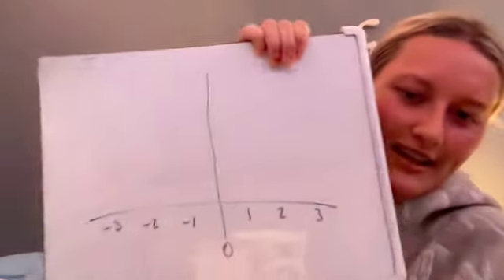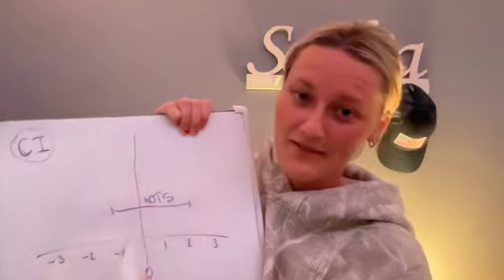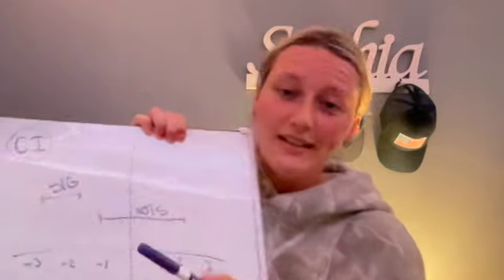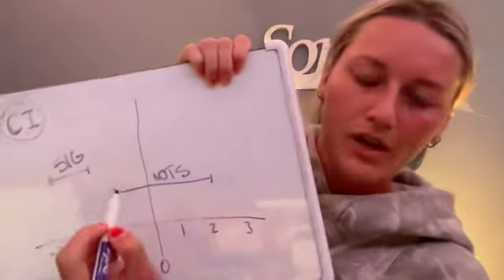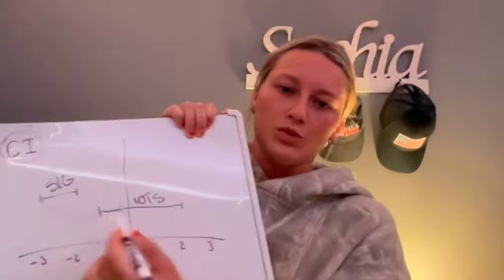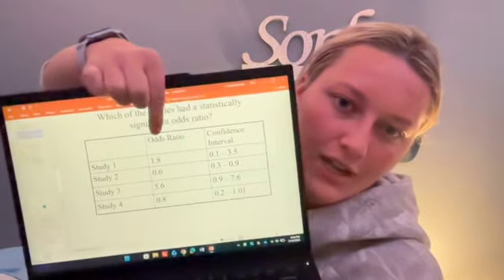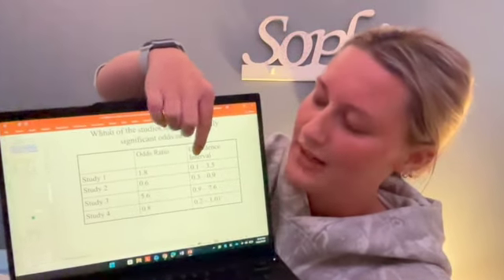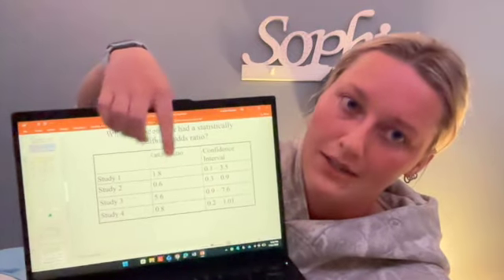Exam #3 Analytical Methods (confidence, P-values, etc.)